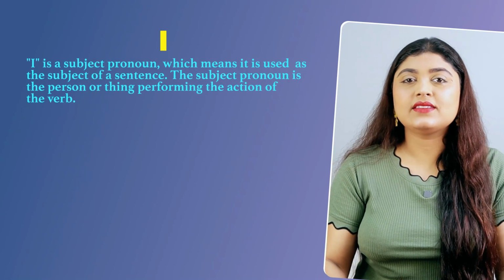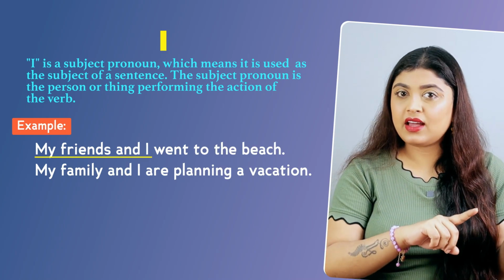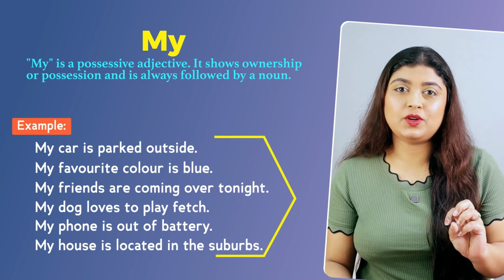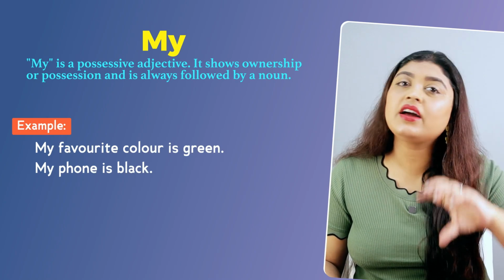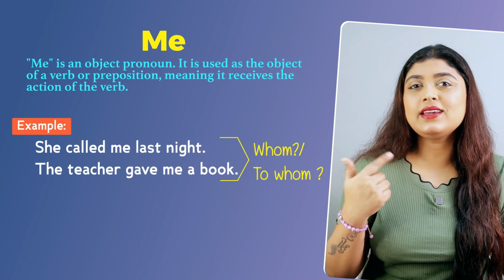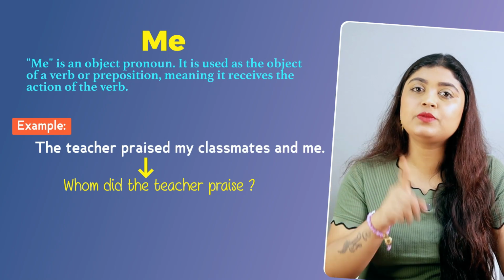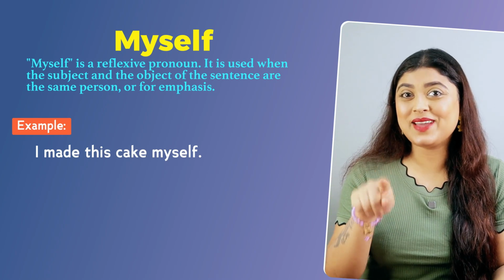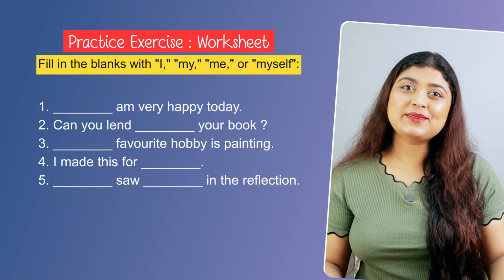Confused between I, ME, MY & MYSELF?